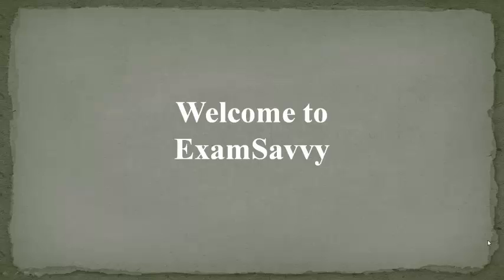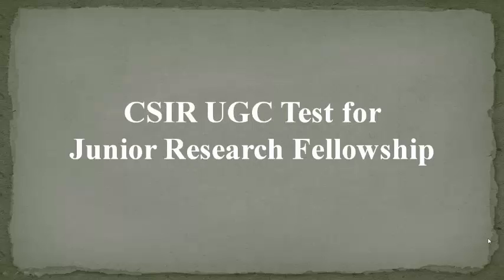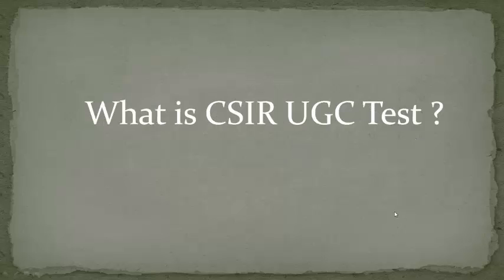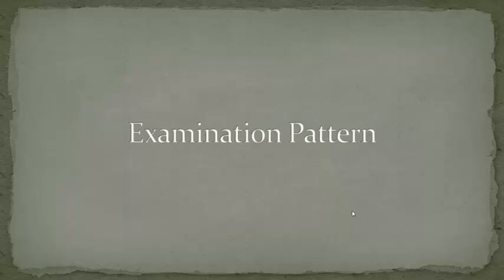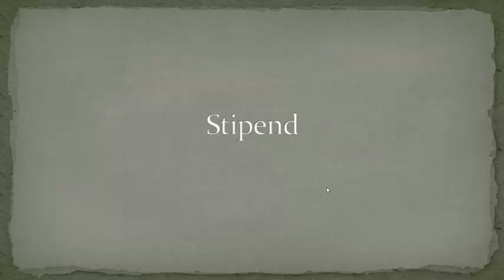CSIR UGC Test Preparation Strategies - NET Exam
CSIR UGC Test Preparation Strategies and a complete guide for all engineering and arts and science aspirants .